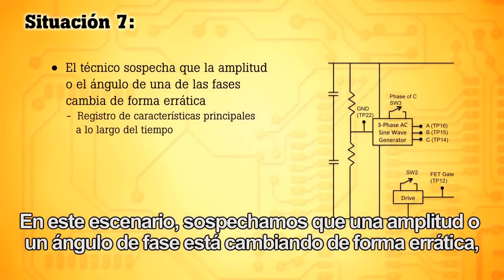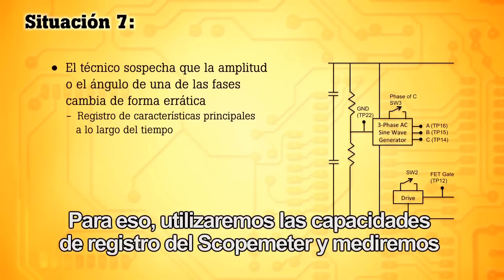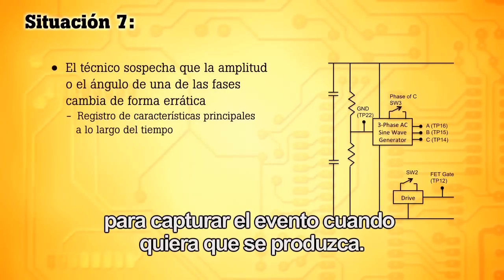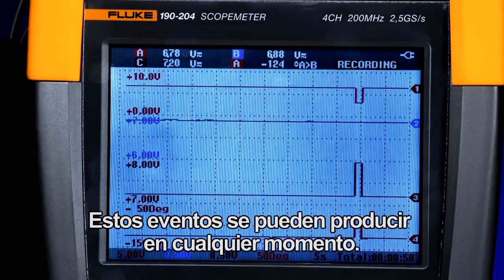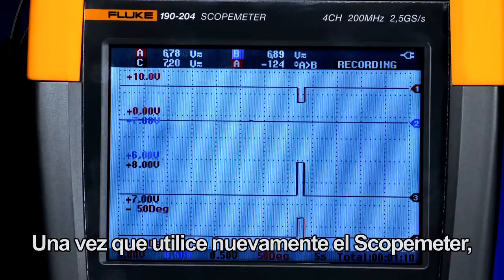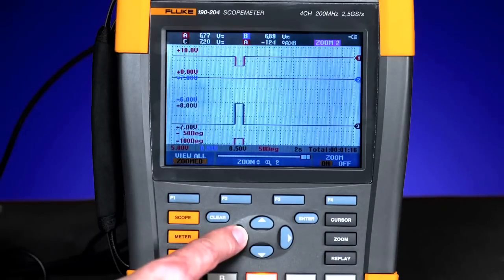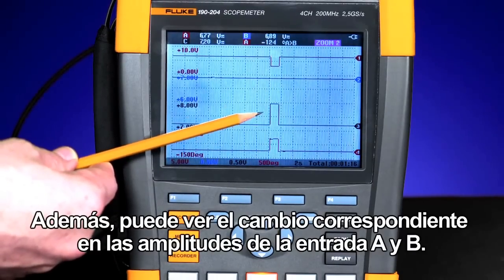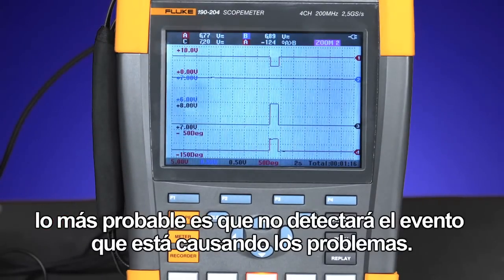Capturando eventos aleatorios